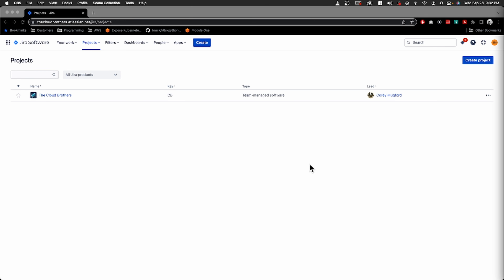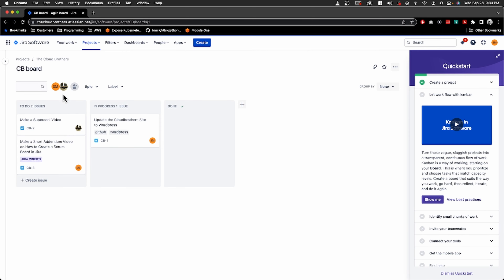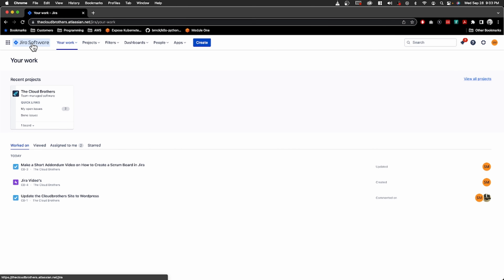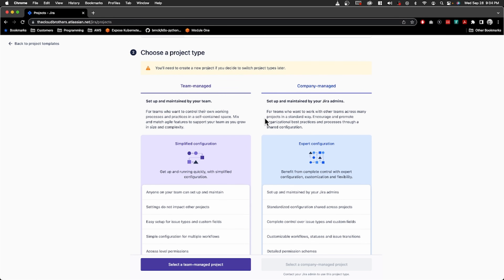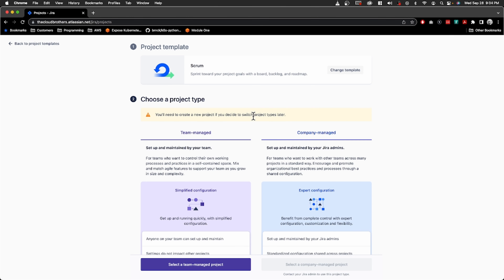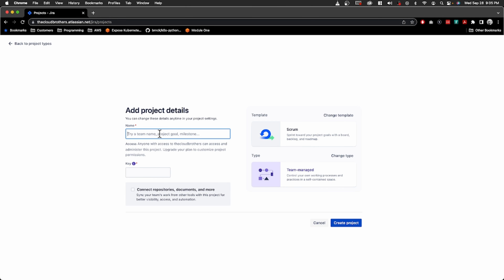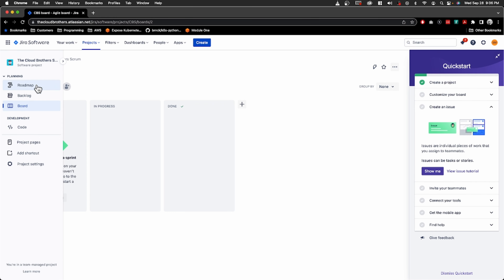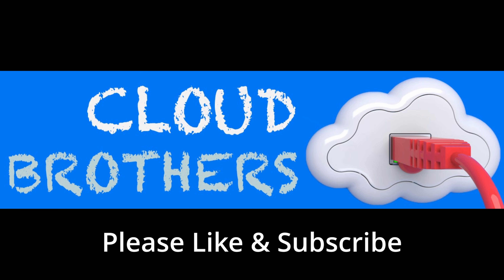Creating an Agile Scrum Board in Jira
Following up on the last video we did on creating your own always free jira account.

We made a Kanban Board in the last one but we did not show how to make a scrum board.

In this short follow up video we show you how to create a scrum board in Jira